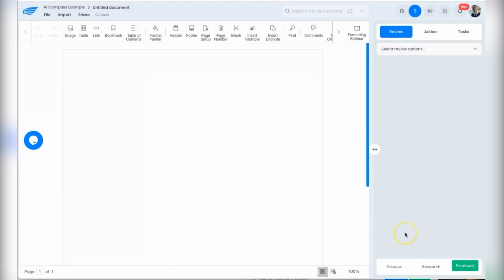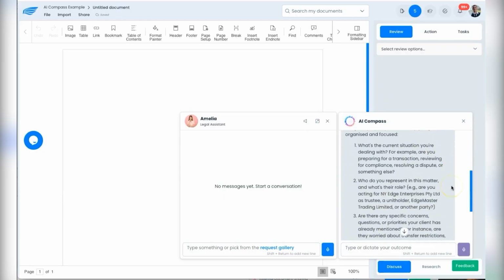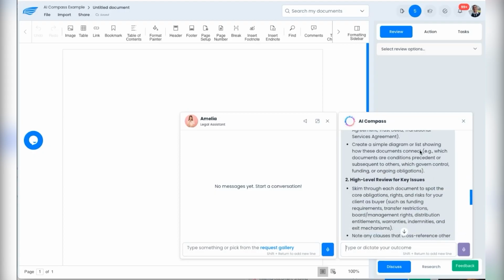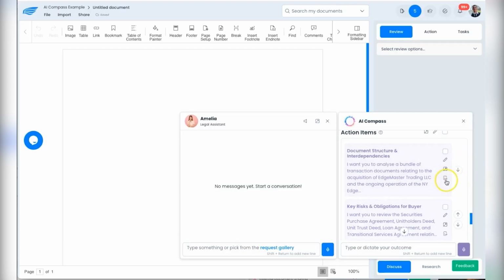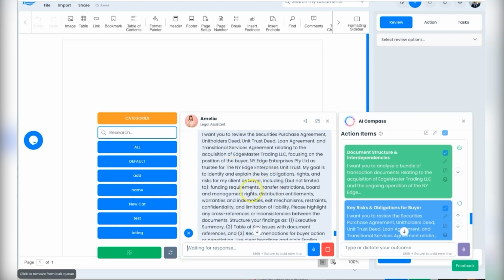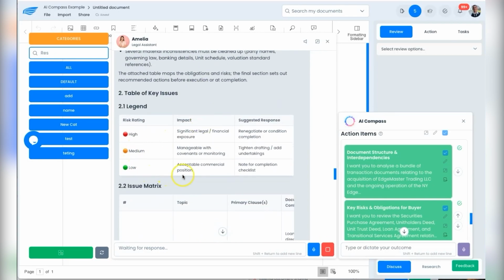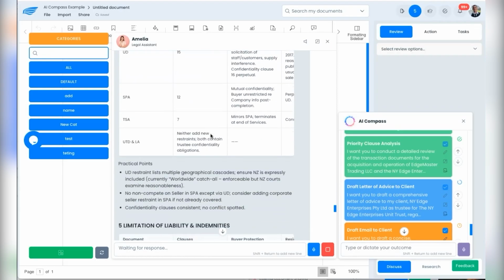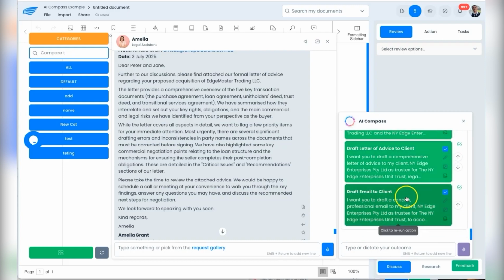AI Compass Commercial